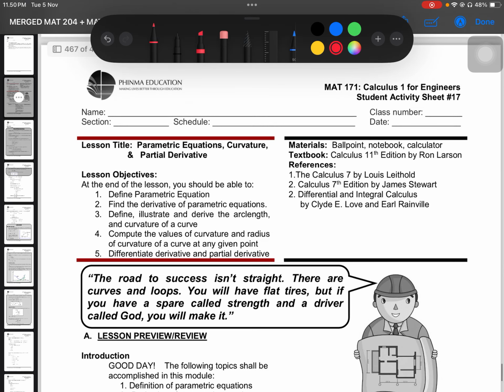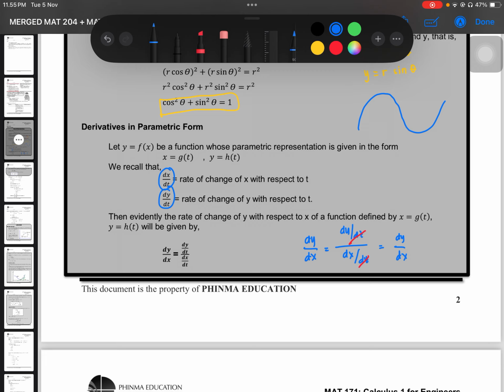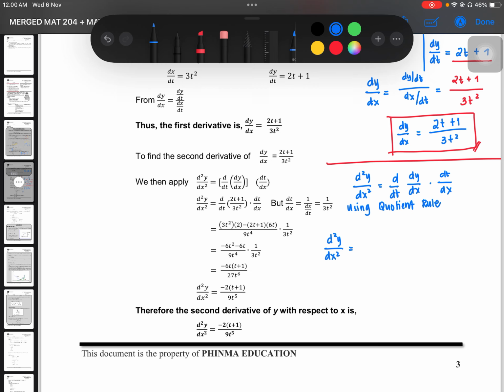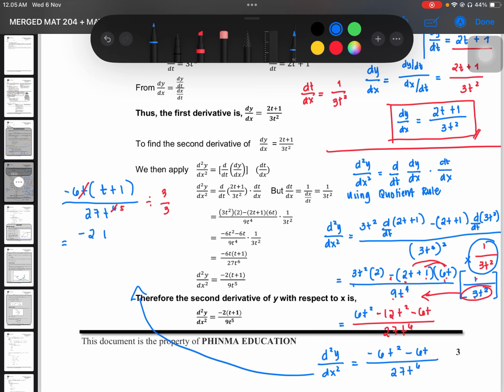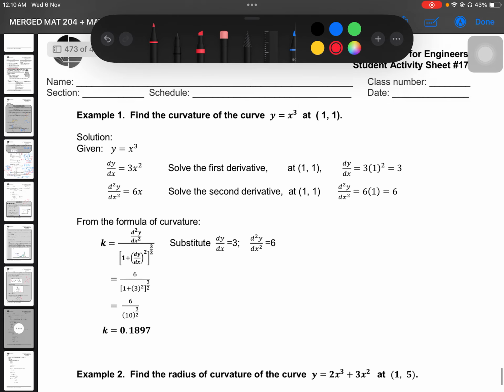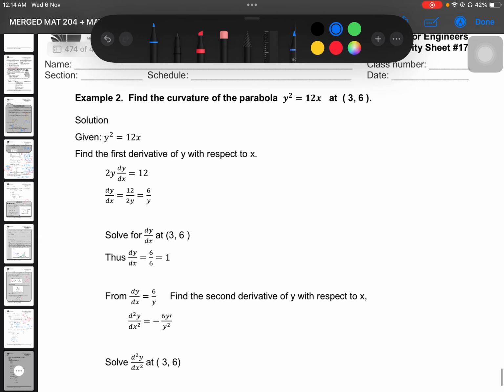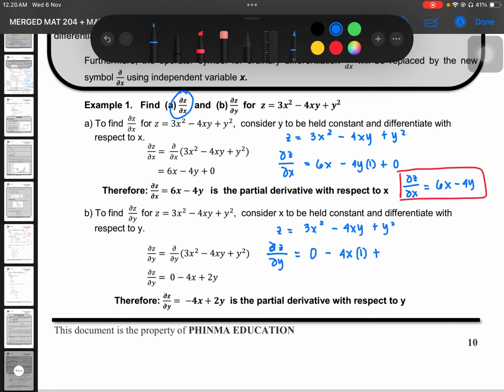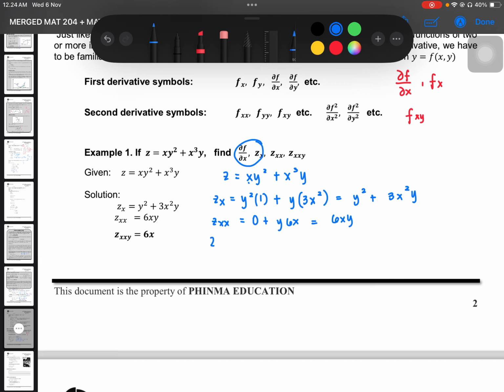Module #17: Parametric Equations, Curvature, & Partial Derivative